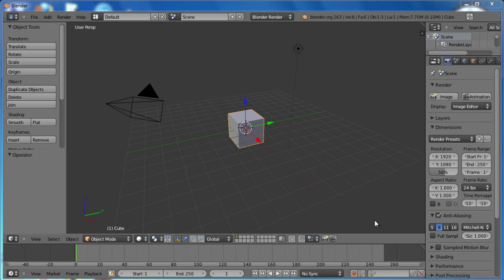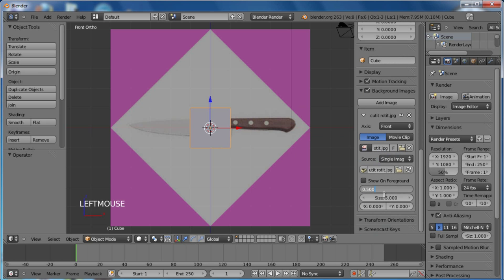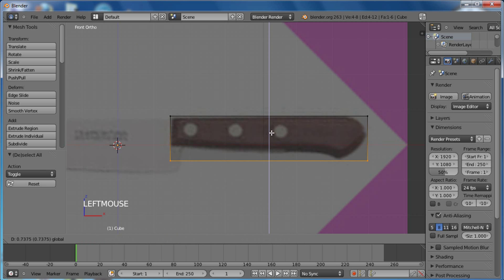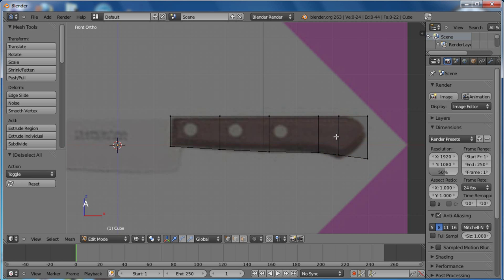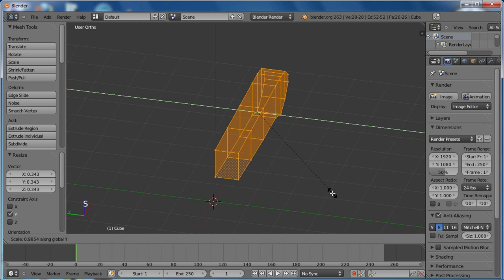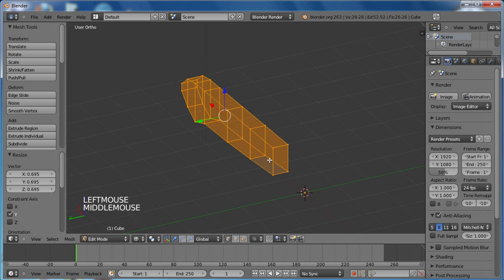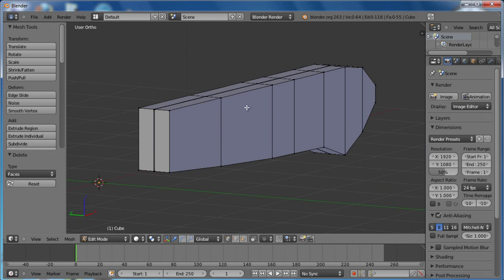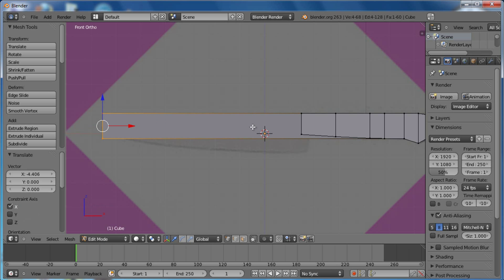Blender Tutorial: Modeling a knife